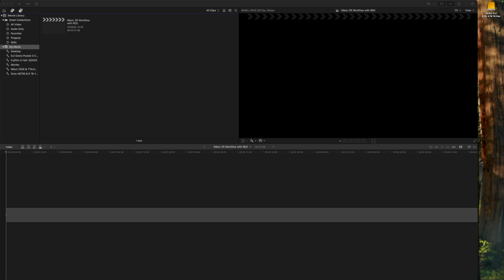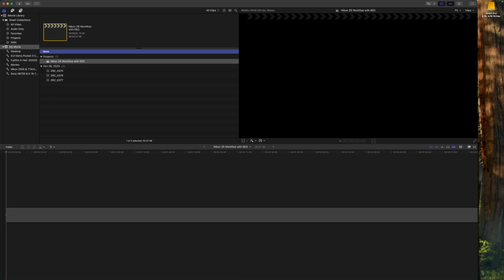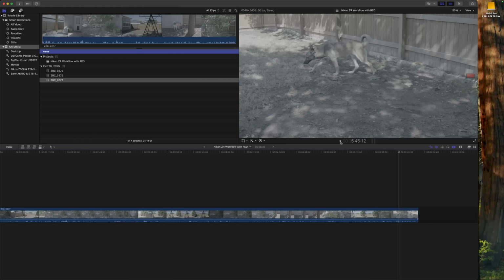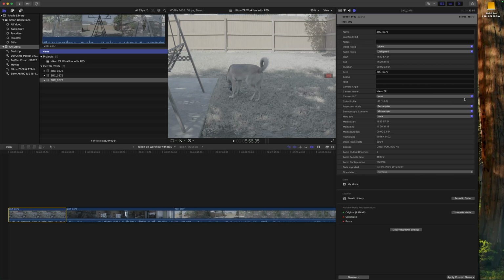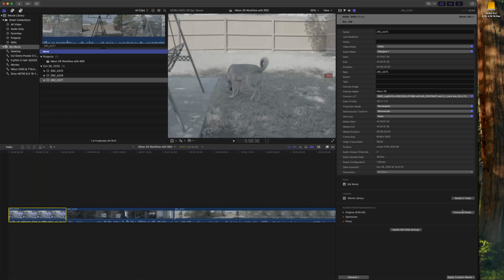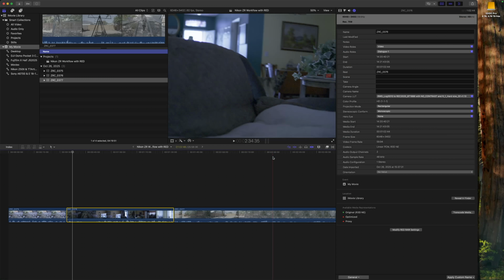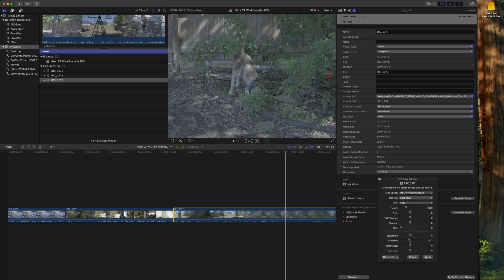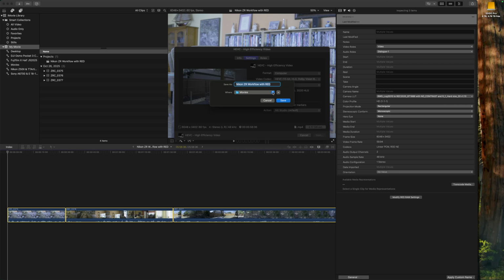Nikon ZR RED LUT Workflow using FCP Part 1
Using OBS to record how I edit RED Files with a LUT and FCP.  My M4 Pro Studio consists of Nikon Z8, Z6III & Zf cameras.  Yeti X for the Mic.  Stay Safe and Keep Smiling!  Cheers!